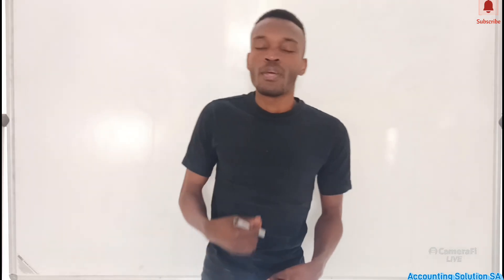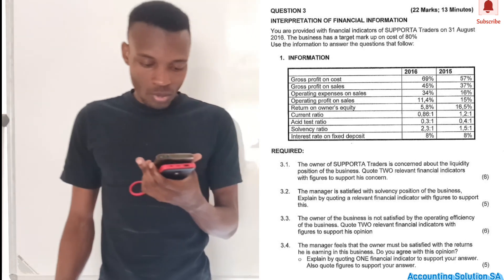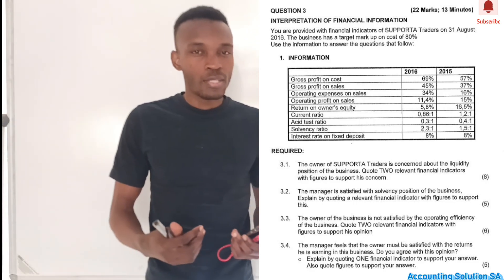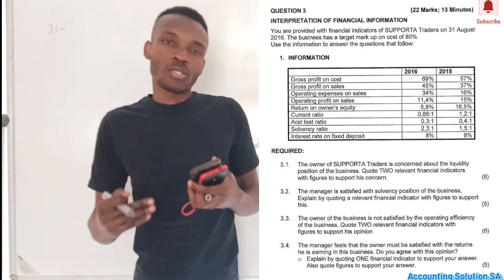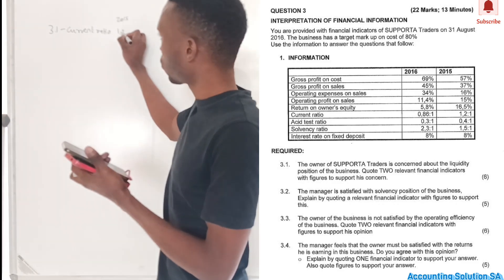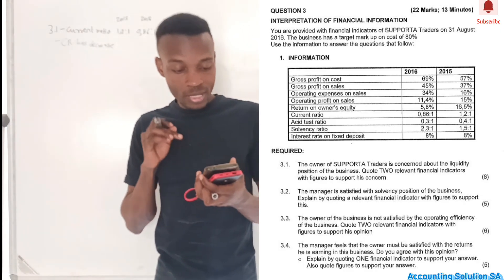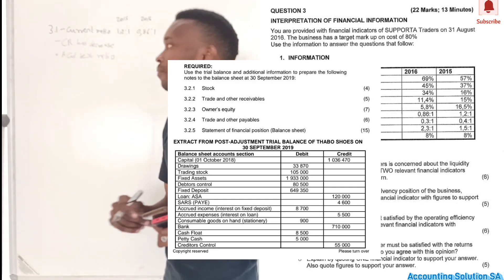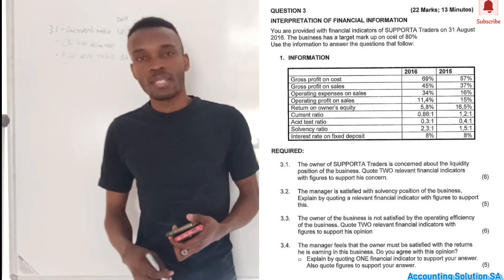Accounting Grade 10 : Analysis & Interpretation of Financial Statements Comments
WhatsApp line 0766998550